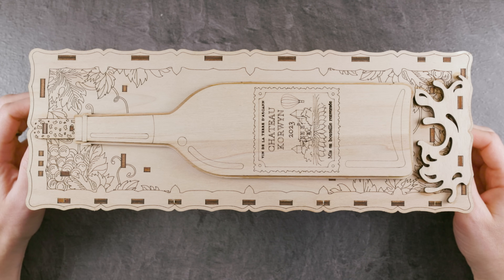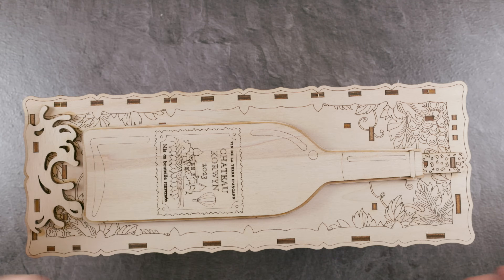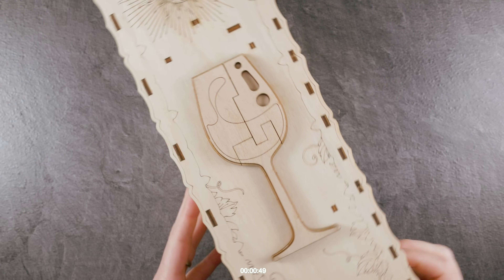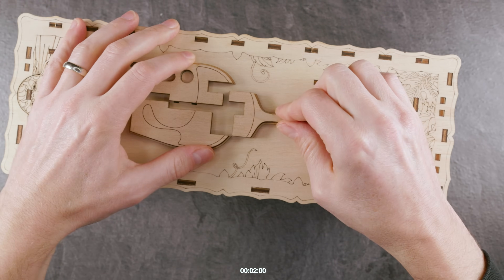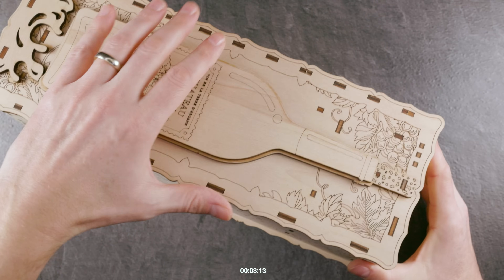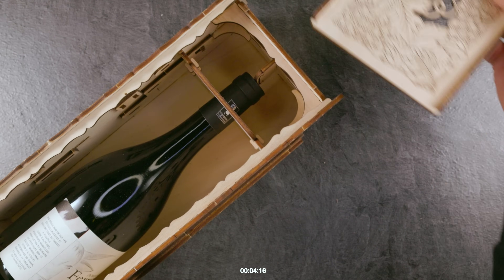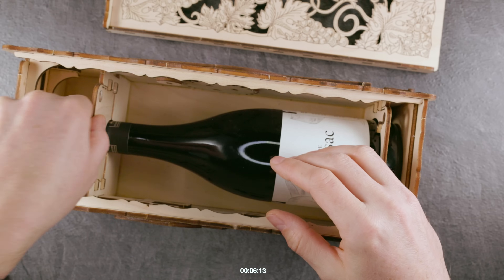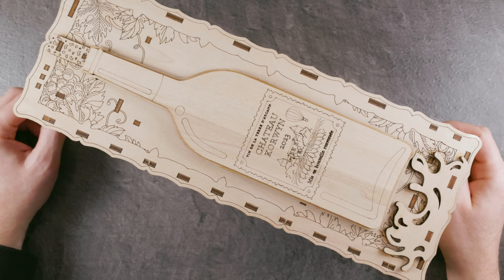The Most Satisfying way to gift a Wine Bottle!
Looking for puzzles? Check out the world's best puzzle shops!